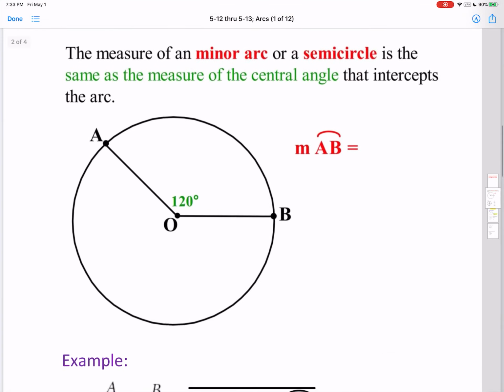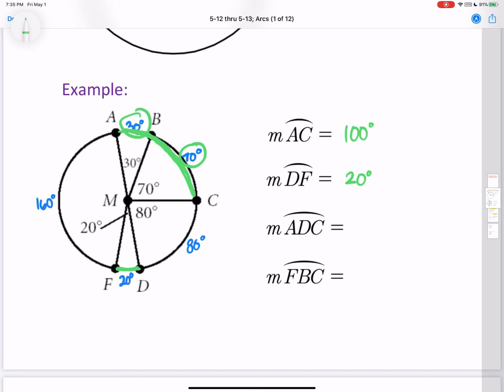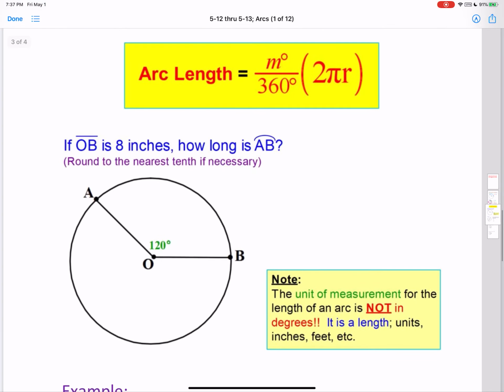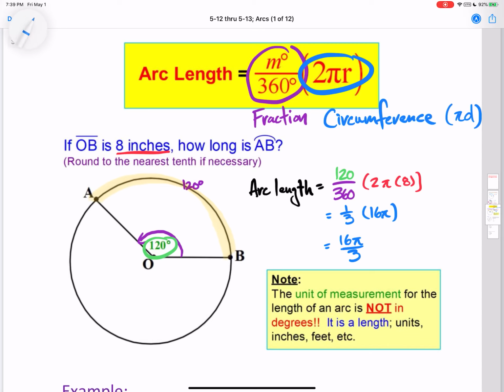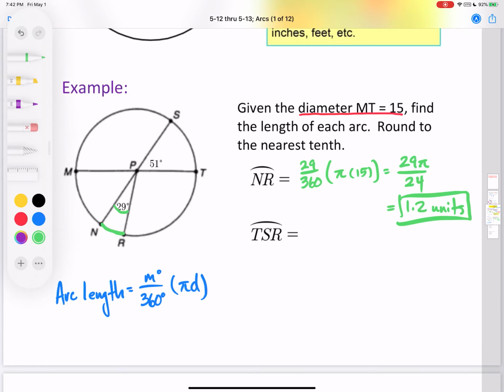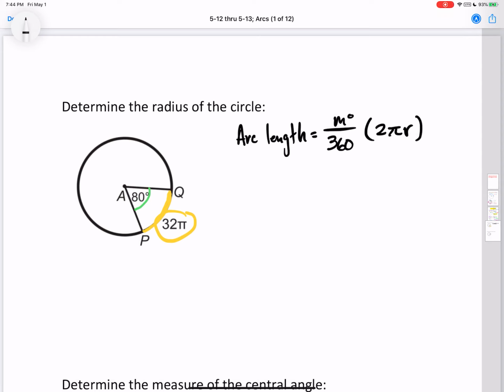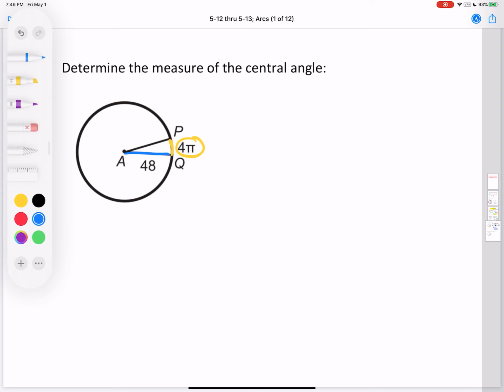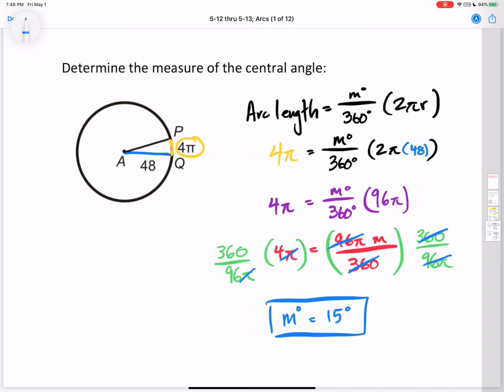Measures of Arcs and Arc Length in a Circle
Learn how to calculate the measures of arcs and arc lengths as well as solving for the length of the radius or the measure of the central angles.